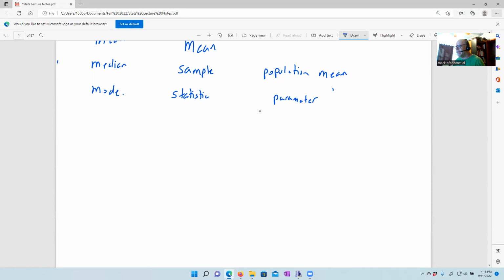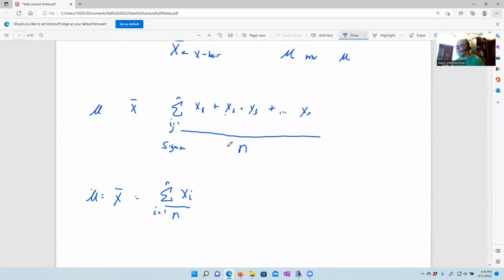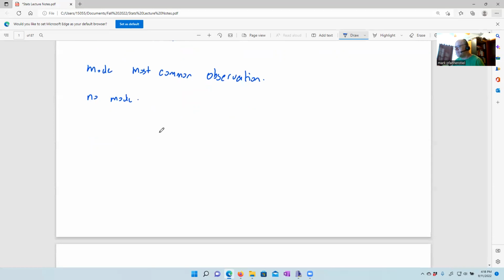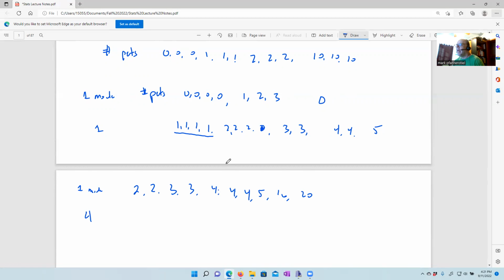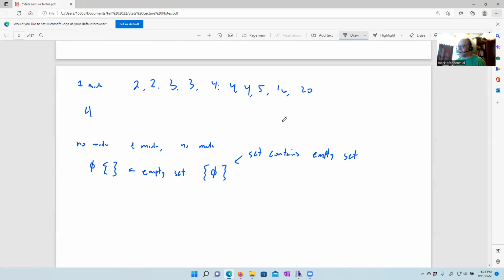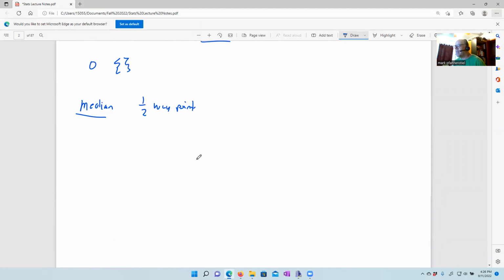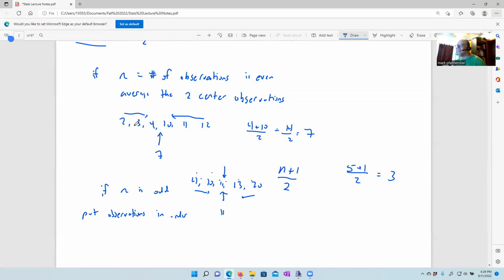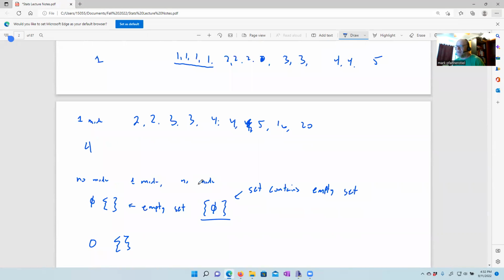Mean, Median, & Mode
section 3.1 for intro to stats class